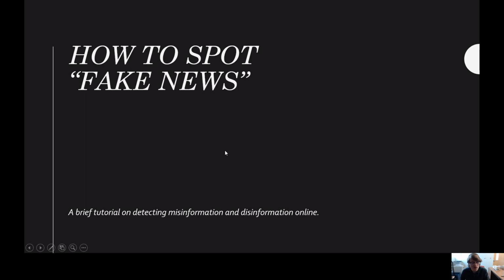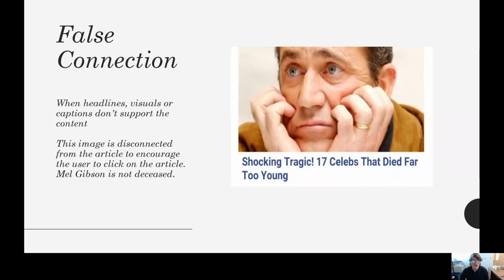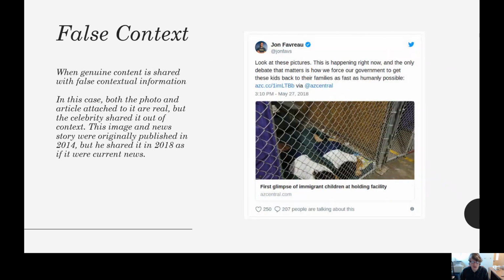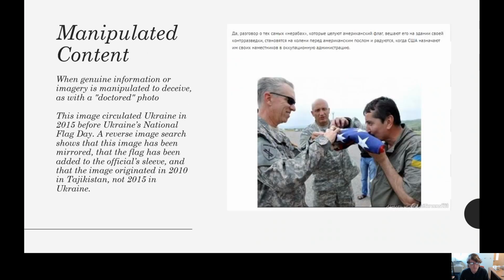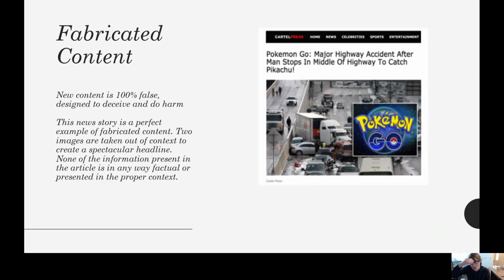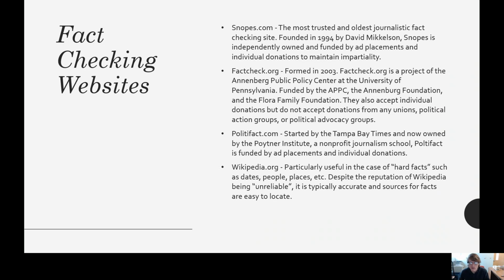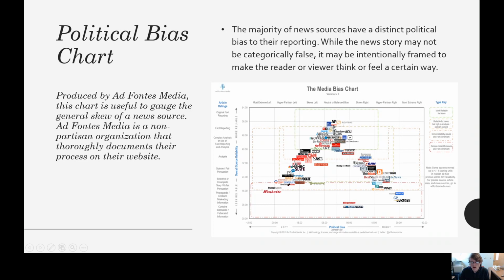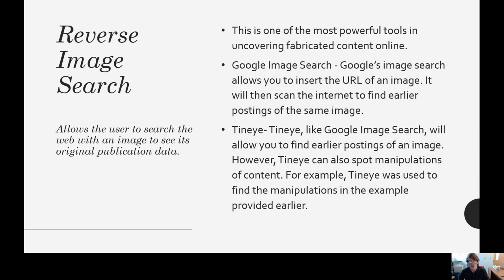Tech Tuesday: How to Spot Fake News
Amite Branch Manager Nathan Heck presented a virtual program all about the ways to spot Fake News when doing research and looking for factually correct information.

Check out this video and more in our Tech Tuesday playlist.

For more information about our programs and resources, visit our